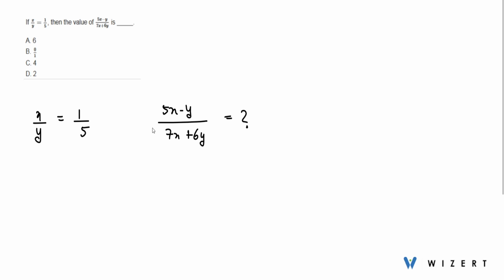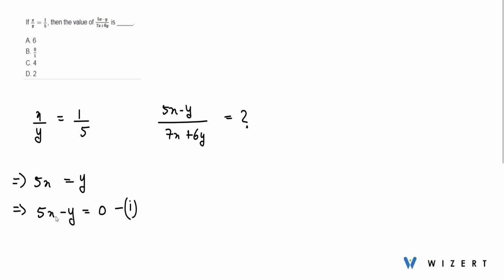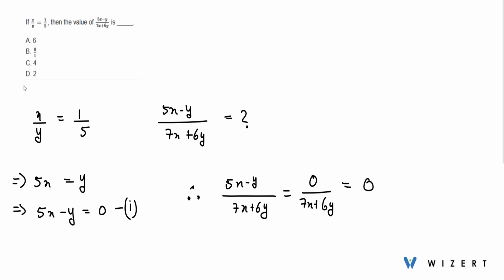Math Linear Equations of One Variable Practice for Grade 8 - Set 1612854346